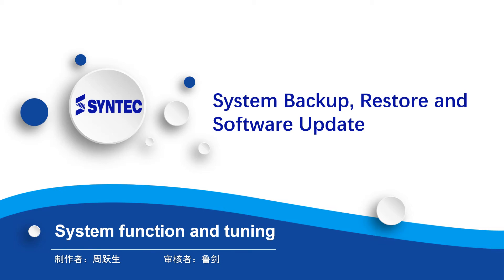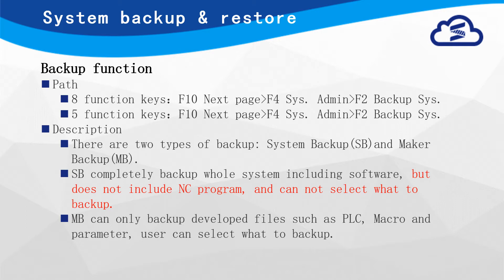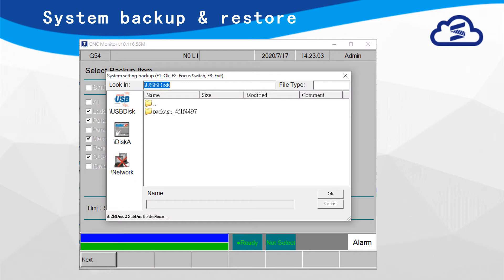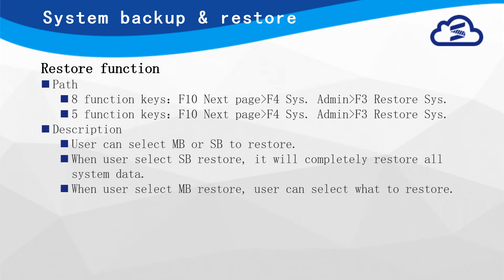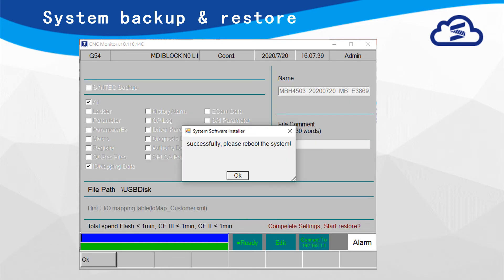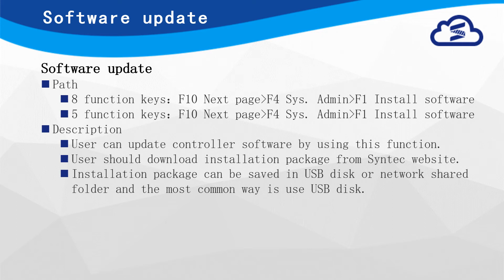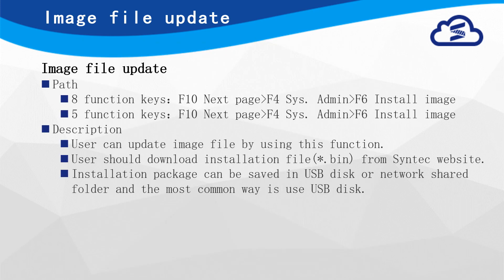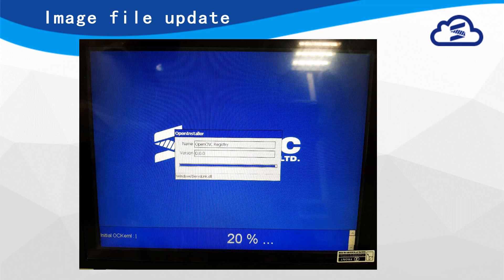Syntec System Backup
Syntec system function, adjustment and tuning:
System controller backup and restore, software & image file installation